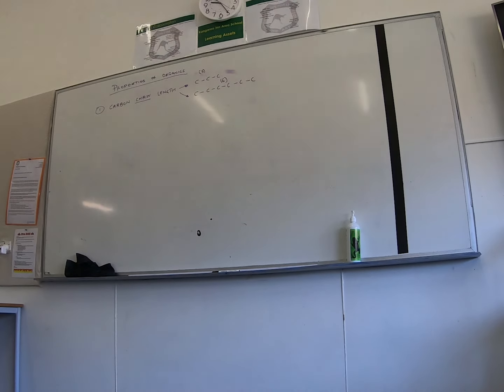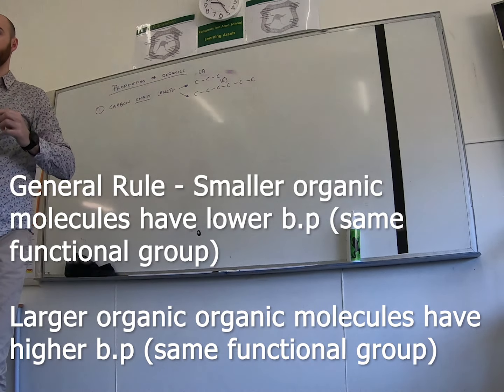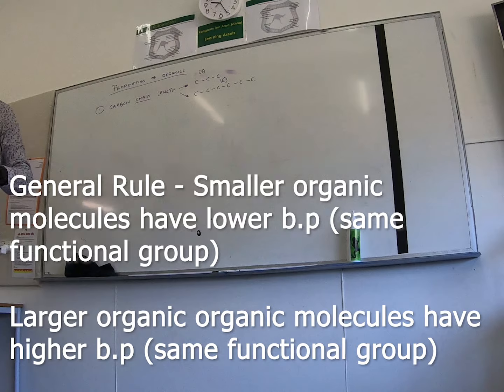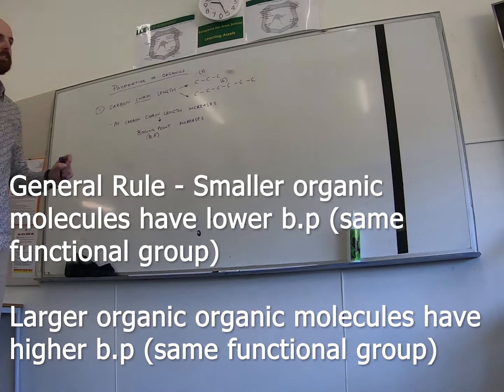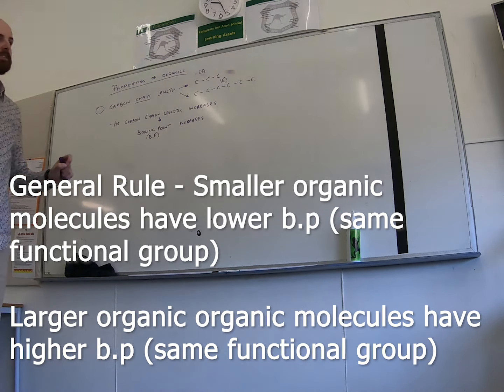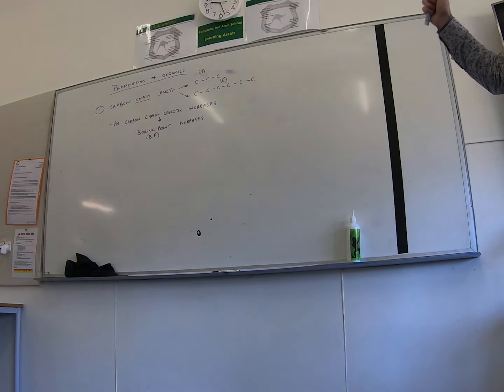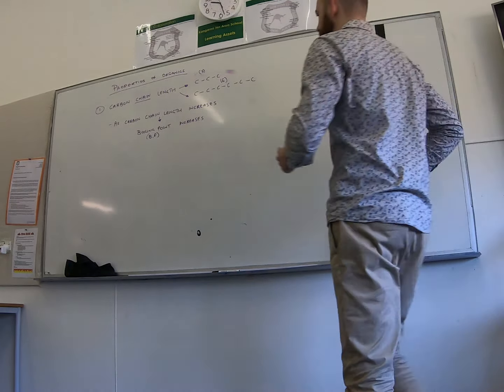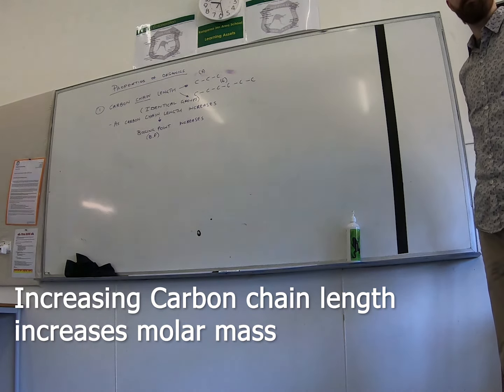Organic Properties - Chem with Cunno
Properties of Organics - Boiling Point, Carbon chain length (molar mass)